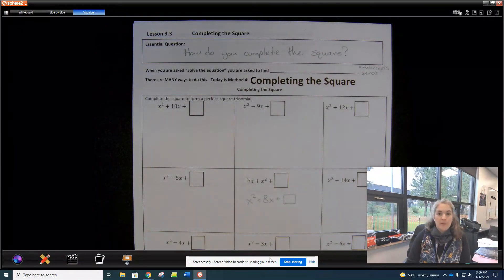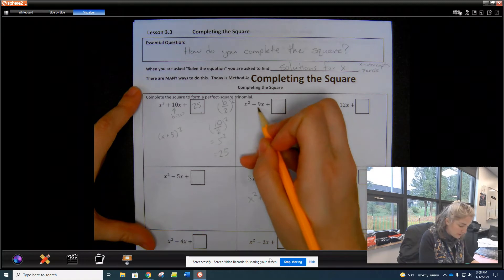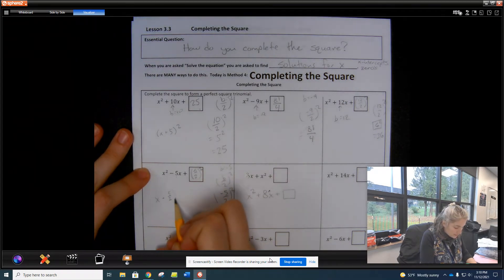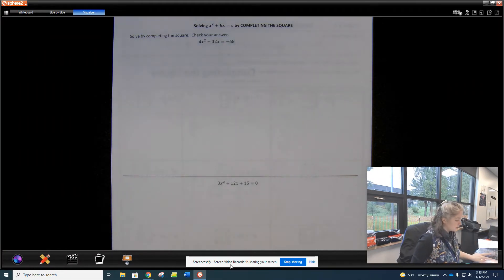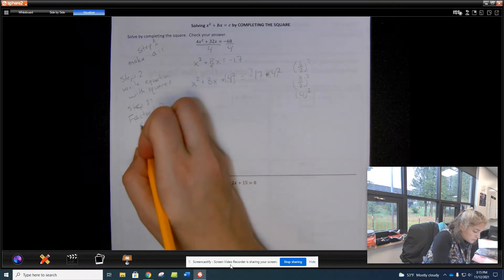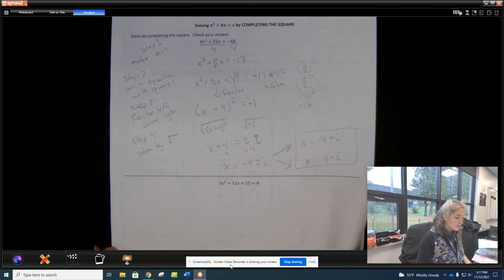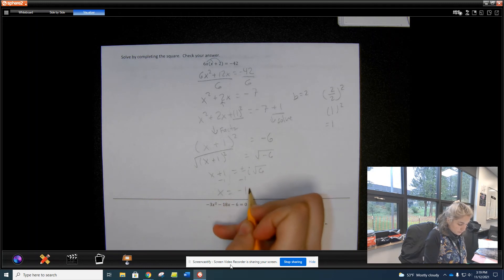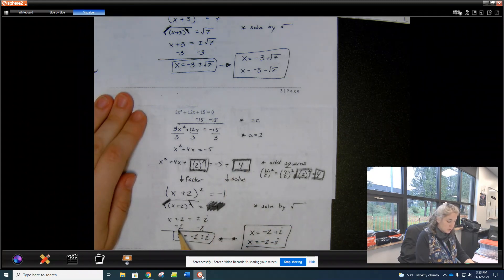Alg 2 Complete the Square notes day 1